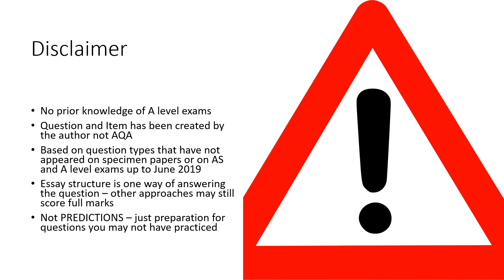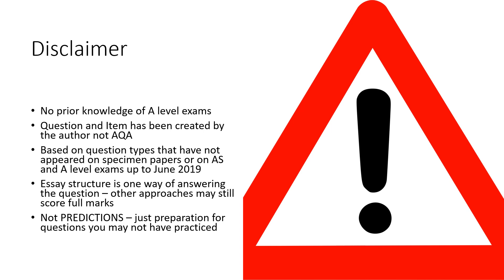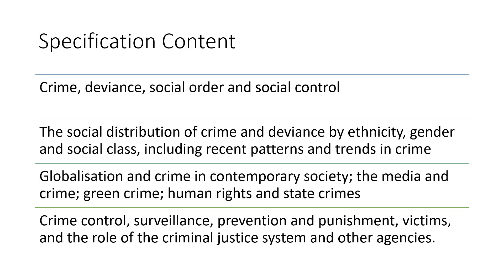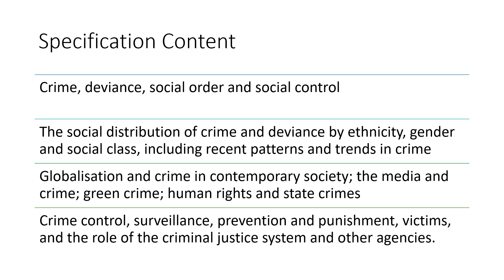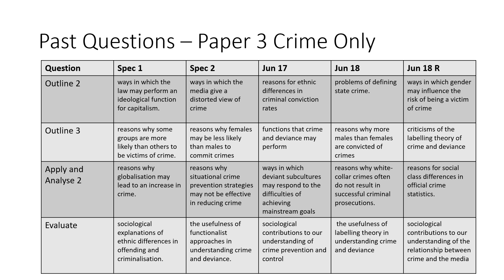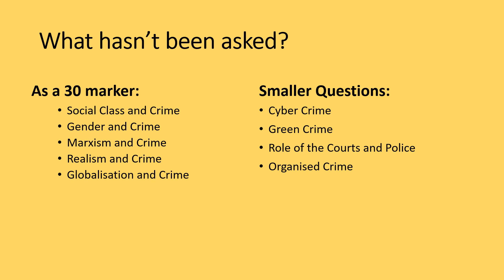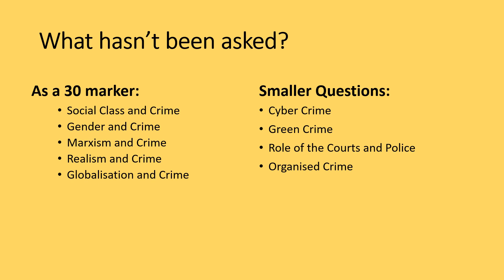A level Sociology Paper 3 Crime Overview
Overview of Paper 3 Crime Questions Only for A level Sociology paper 3 up to June 2019